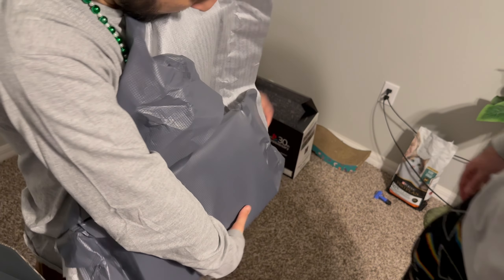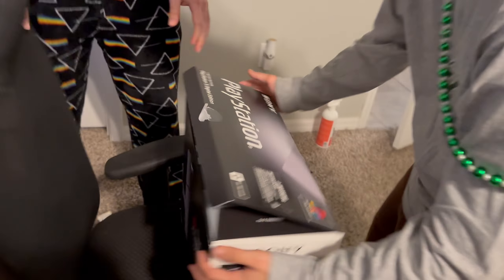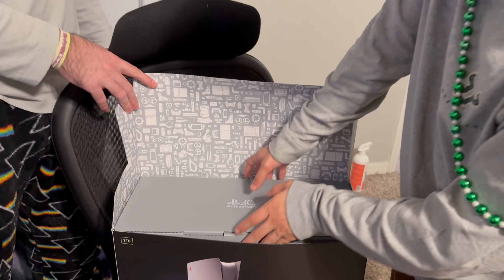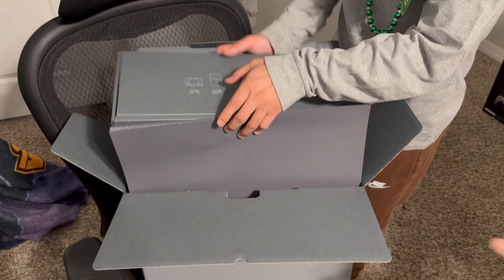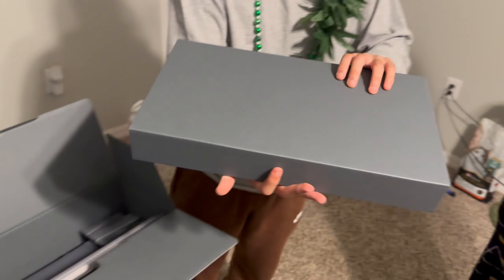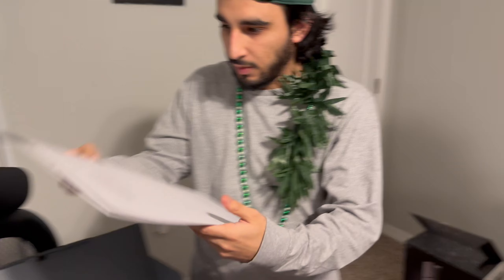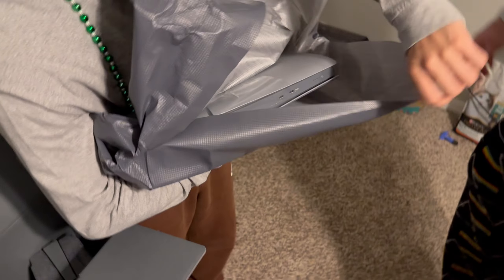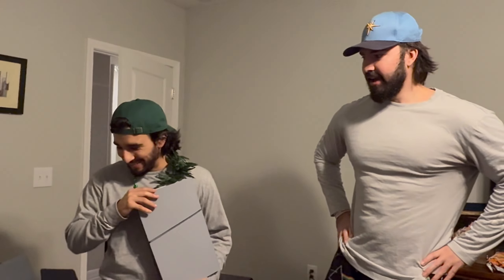PS5 Slim 30th Anniversary Unboxing!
Unboxing the Limited 30th Anniversary PlayStation 5 – A Collector's Dream!

In this video, we're unboxing the highly sought-after Limited 30th Anniversary Edition PlayStation 5 – a special release that celebrates three decades of PlayStation gaming history! 🎮✨

Watch as we take a closer look at the sleek, custom design, unique features, and all the exclusive goodies that come with this iconic console. From the custom 30th Anniversary branding to the special edition accessories, this PS5 is a must-have for any true PlayStation fan and collector.

🔹 What’s inside the box? 🔹 How does it compare to the standard PS5? 🔹 Is it worth the hype?

If you’re a PlayStation enthusiast, this video is for you!